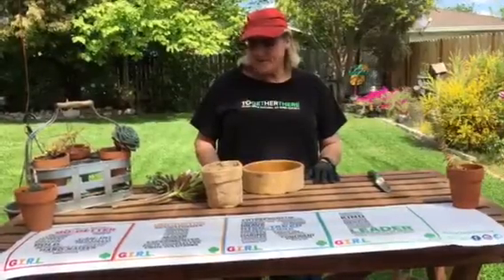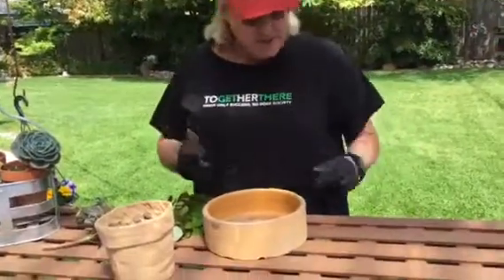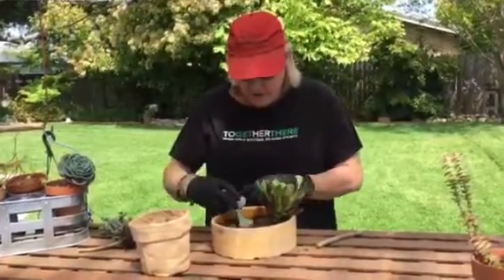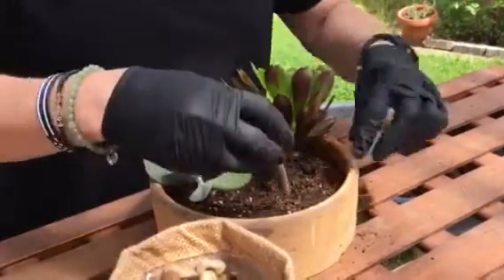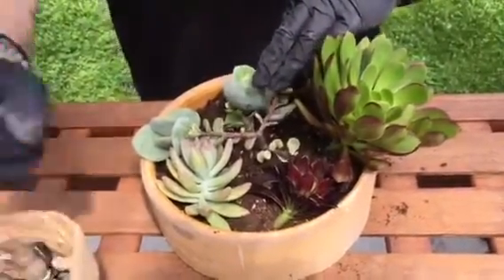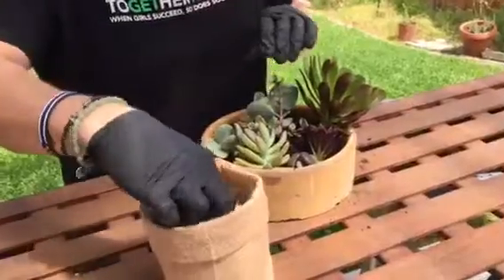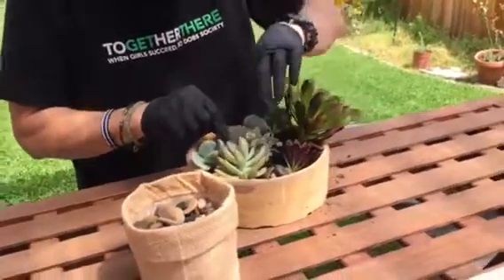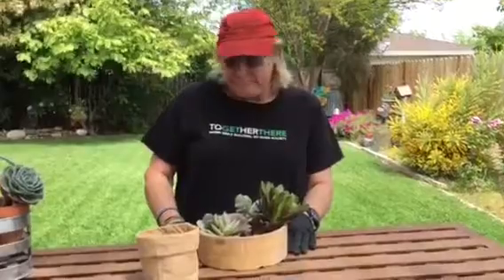💚 GSHCC: How to make a Succulent Garden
Join Elena in learning how to start a succulent garden